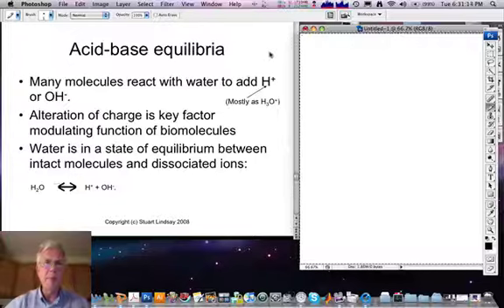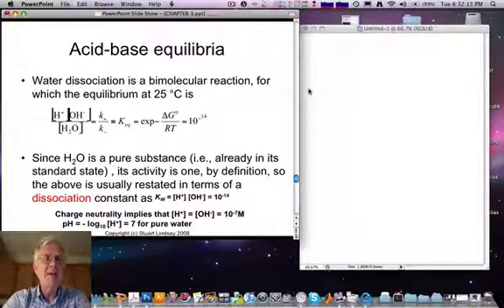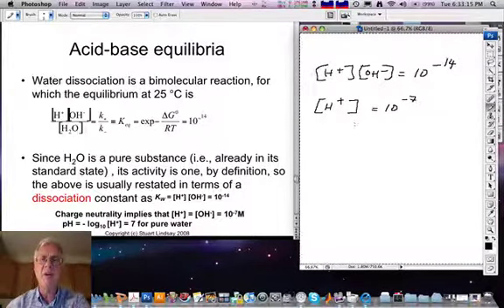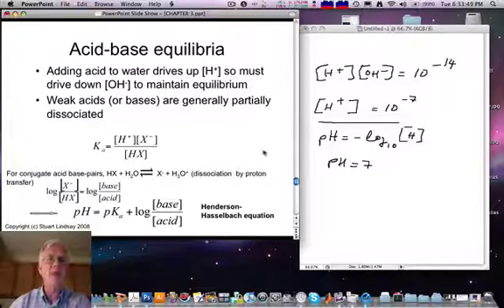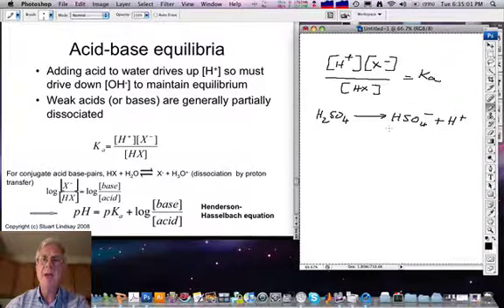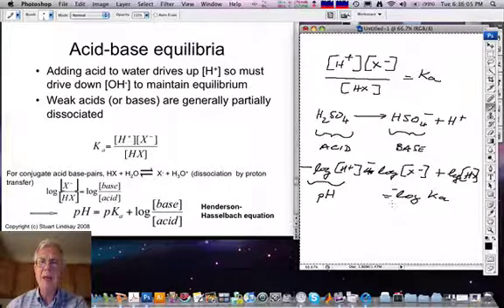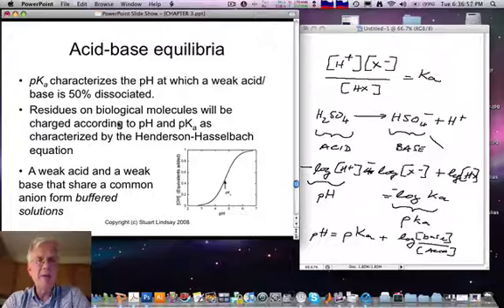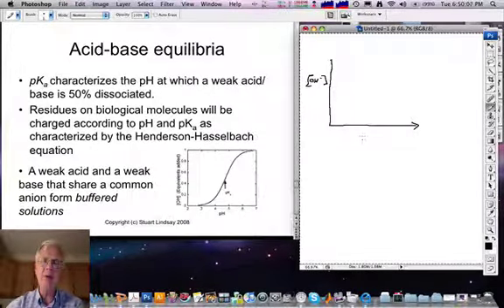NAN544_3_14.mov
Chapter 3.14